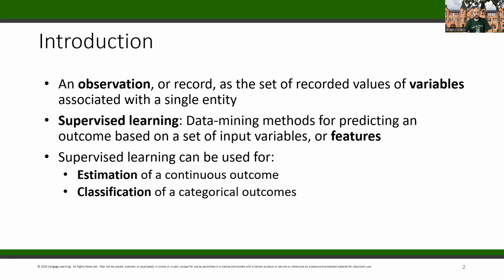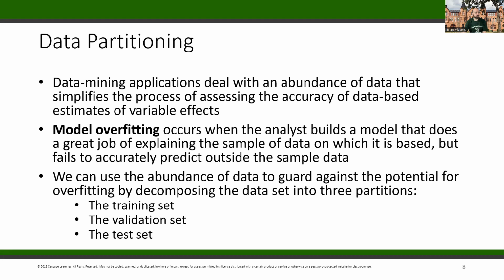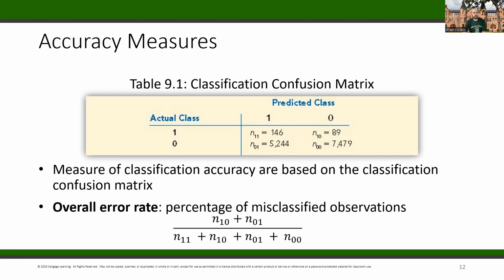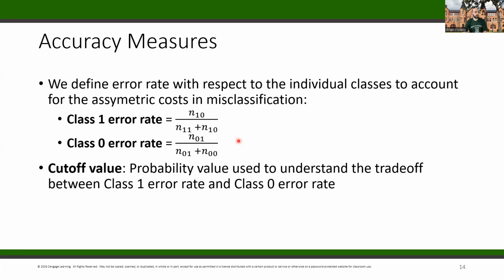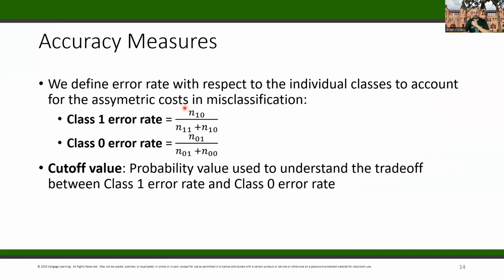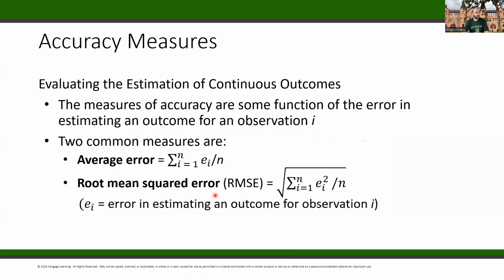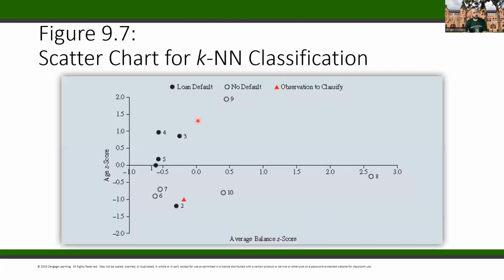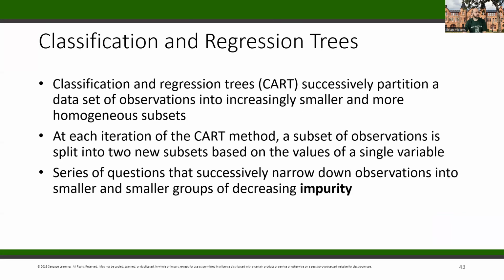MGMT4103 Chapter 09 Lecture